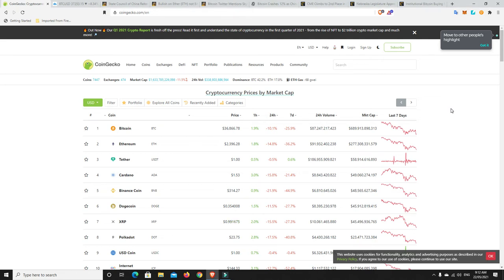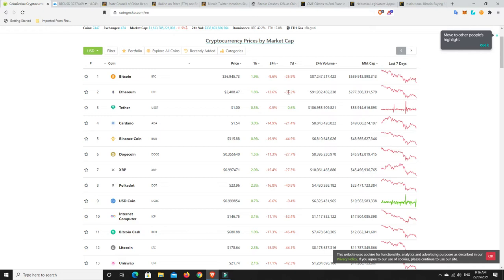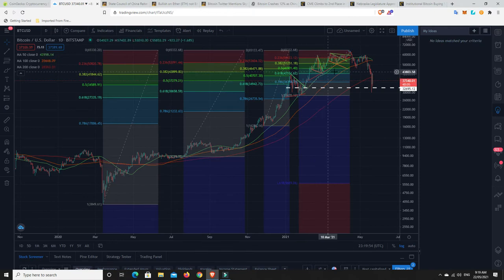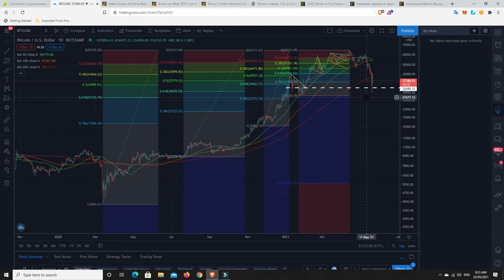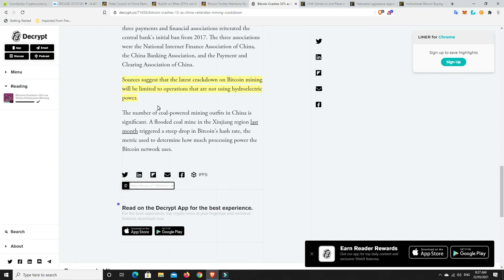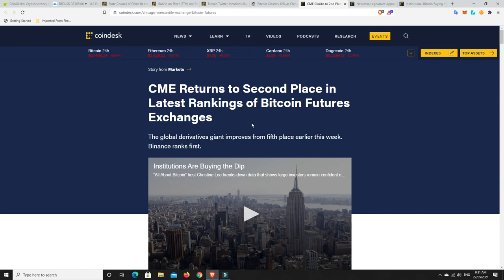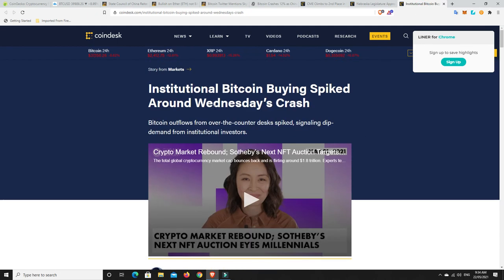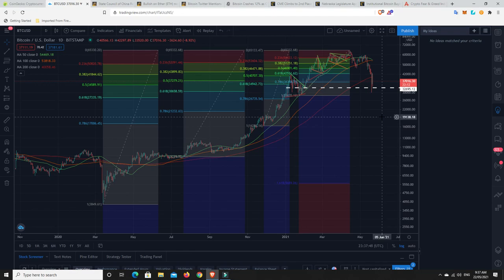Maximum opportunity occurs when things are most fearful. Institutions are buying the dips, are you?